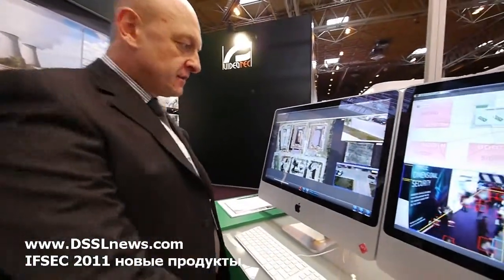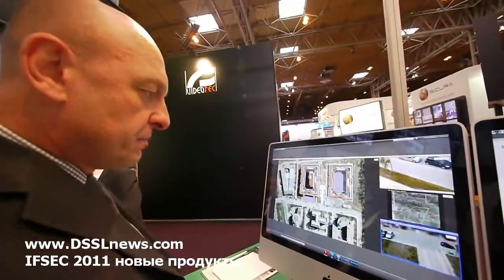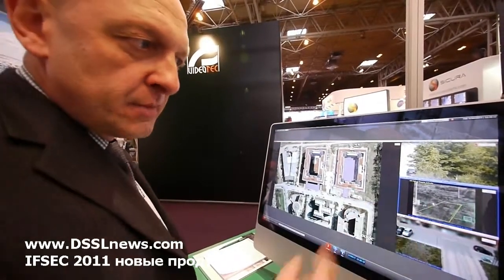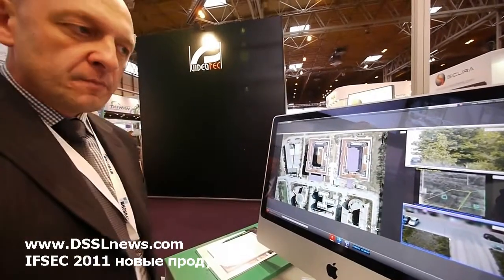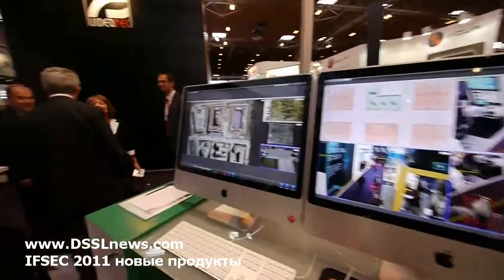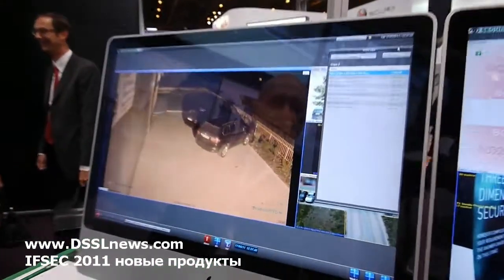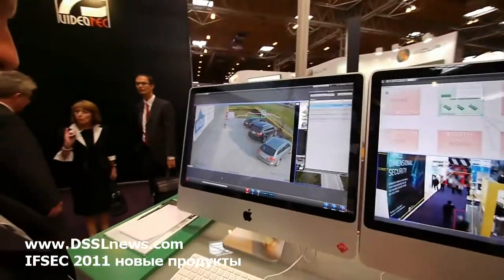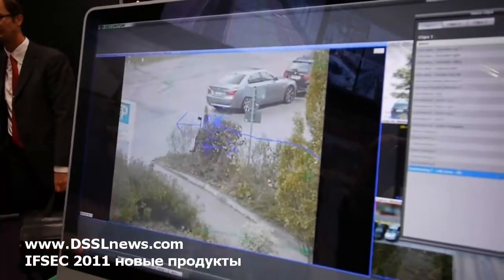Securiton videoanalytics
Securiton - The Video Analytics Company
Securiton GmbH belongs to the Swiss Securitas Group and has been entirely at the service of technical security. With its pioneering spirit it has developed into an acknowledged specialist for high-standard security. As technology leader in the field of CCTV surveillance, Securiton develops and manufactures high-quality products for professional applications. The intelligent video analysis algorithms of the IPS product line increase the productivity of video systems and automated processes. Securiton provides special analysis modules for special purposes. The quality of the detection is thus ideally adapted to the application.